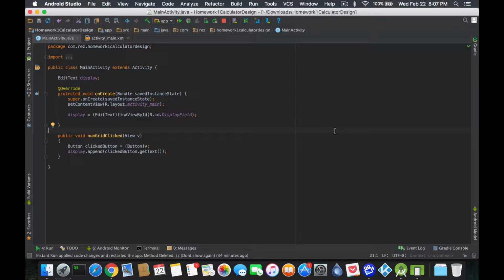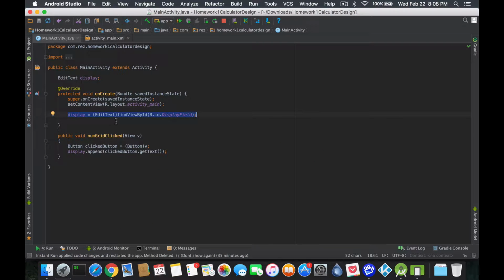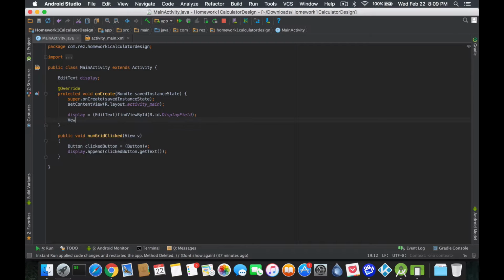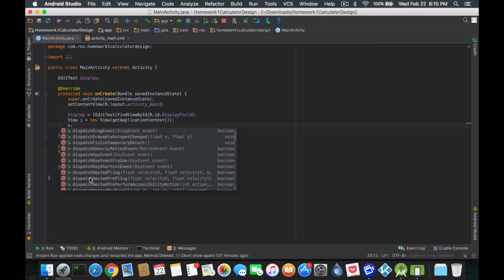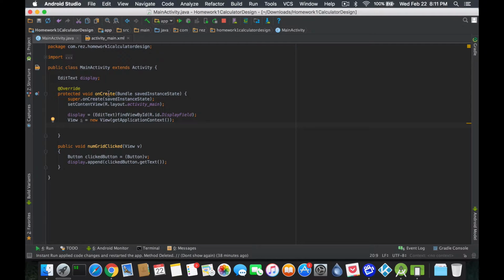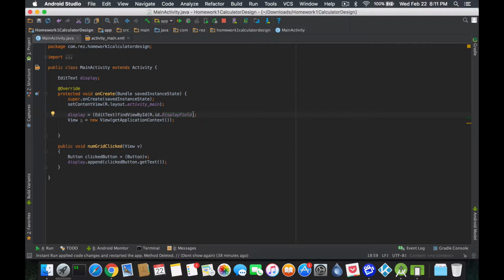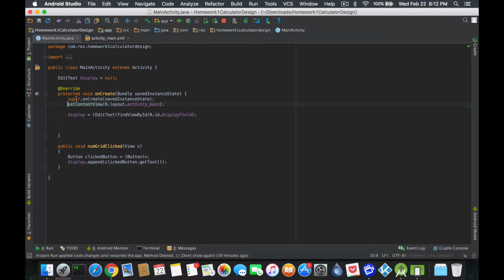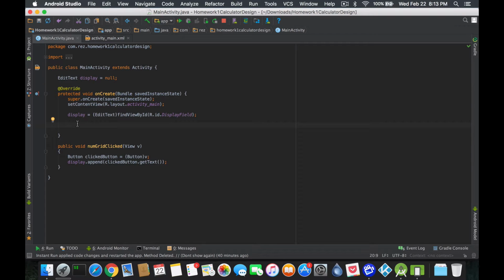Android tutorial: View Binding Basics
Understanding how to manipulate layouts items/Views by binding them in the code.